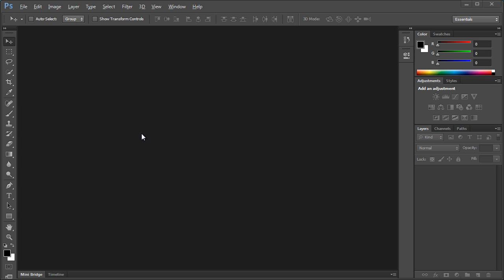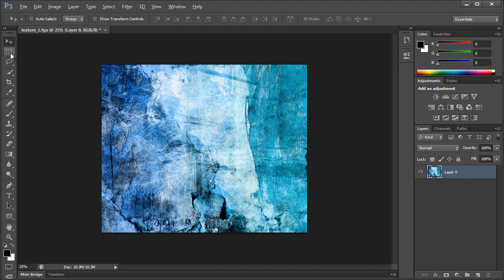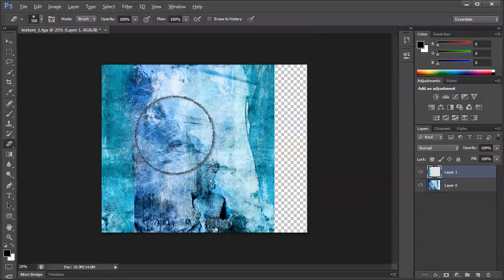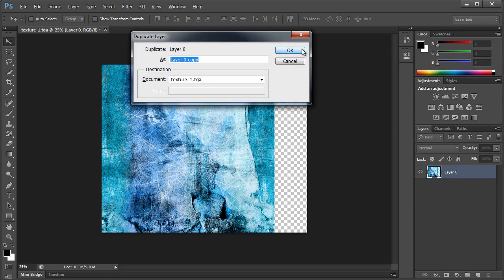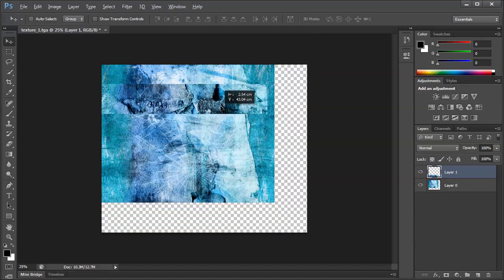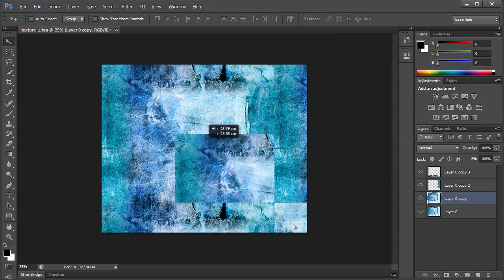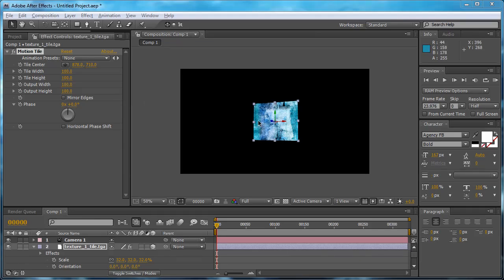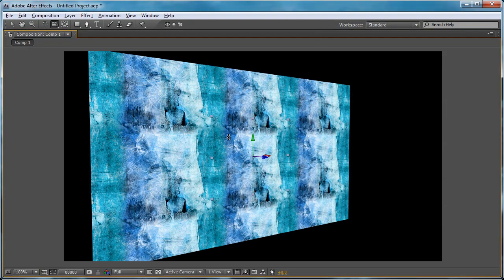How to tile an image in Adobe Photoshop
In this quick tutorial I will show you how to tile an image using Adobe Photoshop. Tiling is where an image can be repeated horizontally and vertically and there will be no visible edge between the two copies of the image.